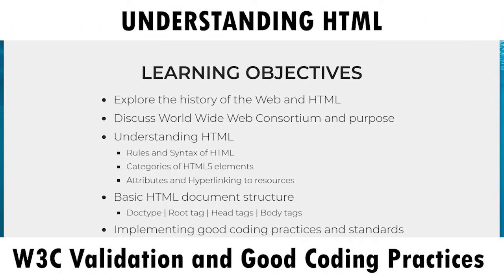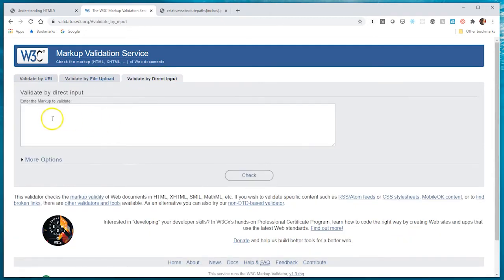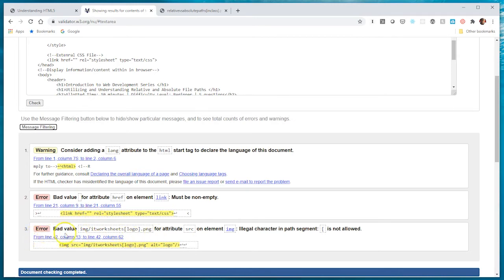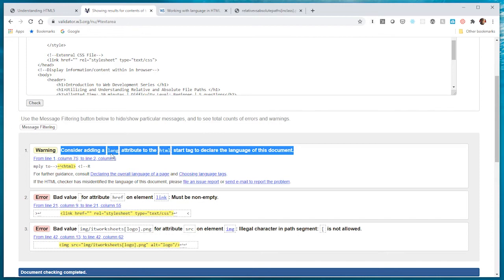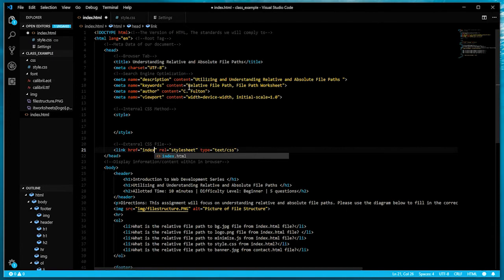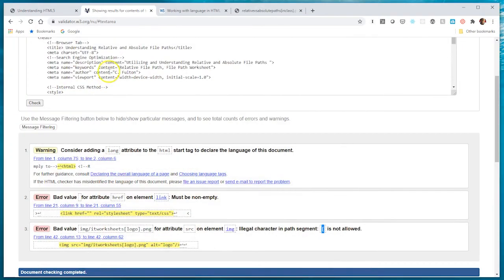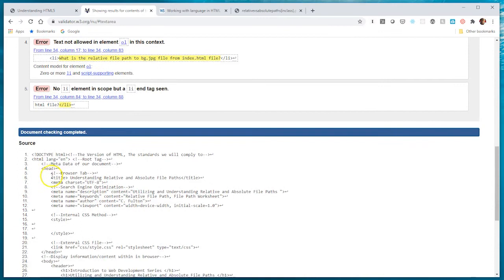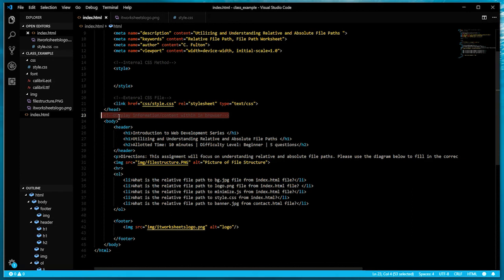Understanding HTML - W3 Validation and Good Coding Practices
This video walks through validating your code through W3C validation mark-up service.  This video also discuss the benefits of commenting your code and indenting your HTML tags.